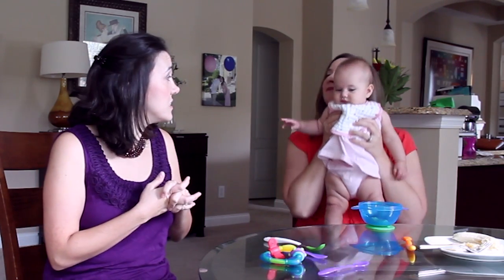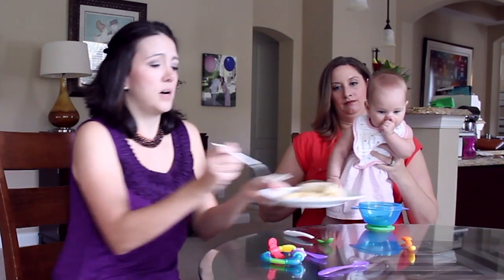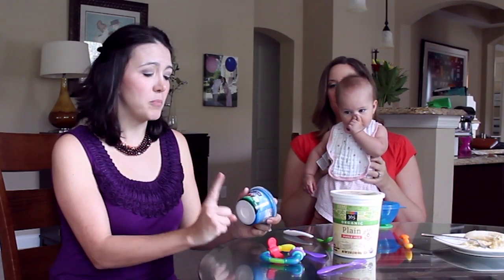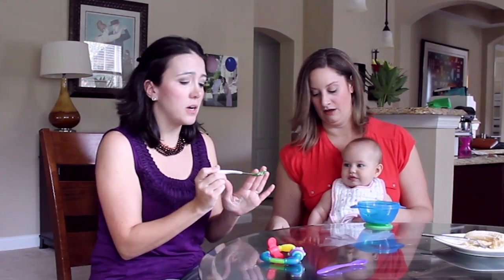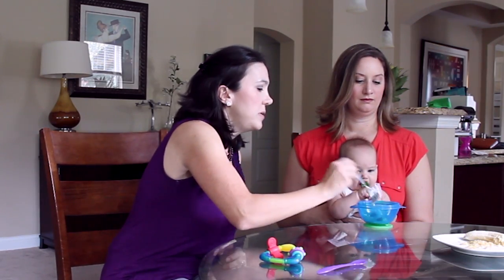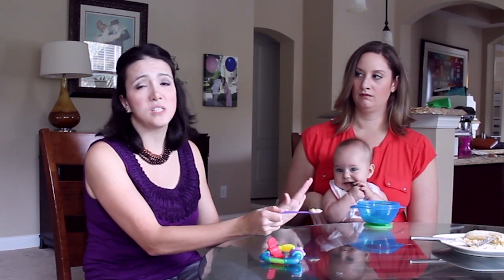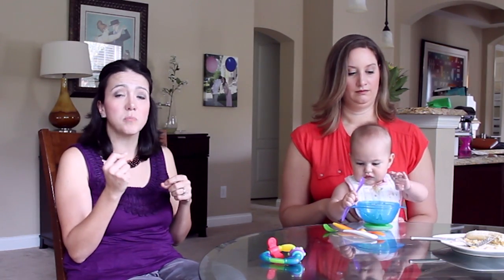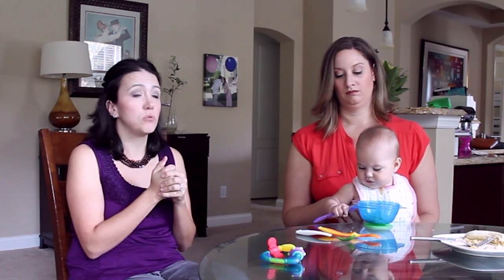Introducing Solid Foods to Your Baby: What I Wish Someone Told Me [Part 1]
Welcome to the wonderful world of feeding your baby solid foods! Food introduction is a fun milestone for you and your baby.

Here are some things I wish someone would've told me when I started solids.

The video covers:

- When to start solids
- Understand baby-led weaning vs purees
- What kinds of food your baby can eat at six months and beyond
- Understanding food allergies
- Why you offer whole fat dairy products like yogurt to your baby
- Not to offer whole milk until after age of 1
- Baby feeding schedule tips
- Other great tips!